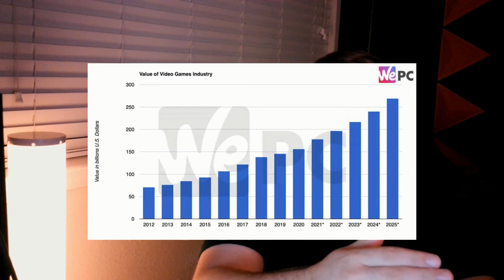Are Videogame Companies Collecting On You? ...Yeah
Just some of my thoughts on how videogame companies collect your information, what they do with it, and a few things you can do to protect yourself.

This is for my information systems course.

Sorry about all the cuts. Gotta make that 10 min time limit.